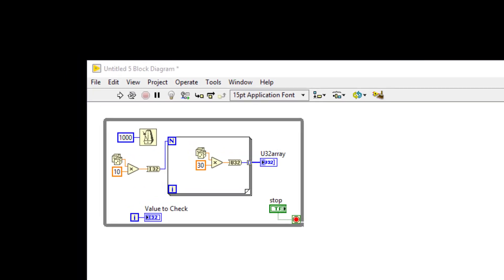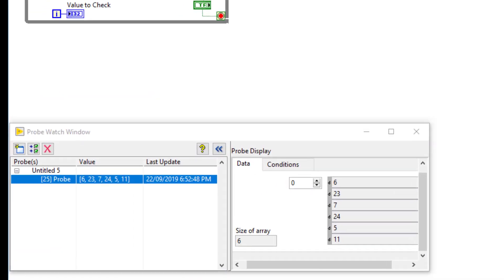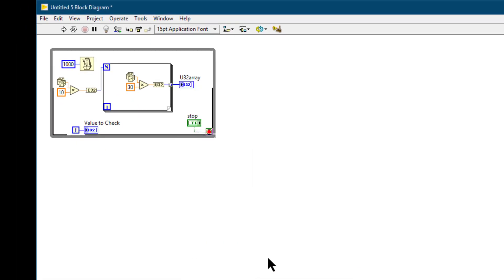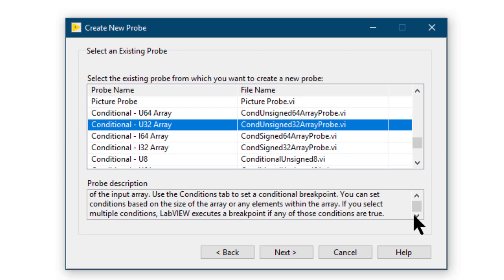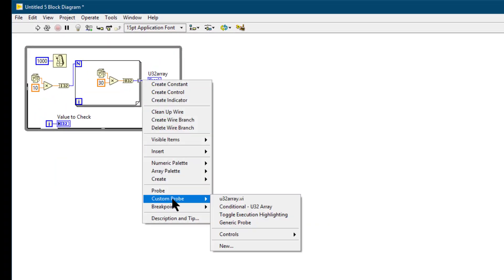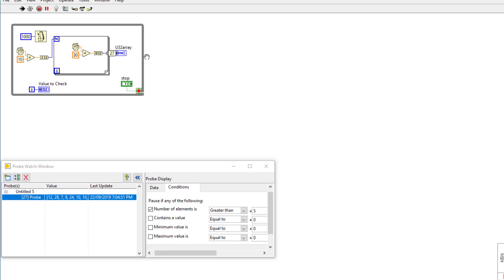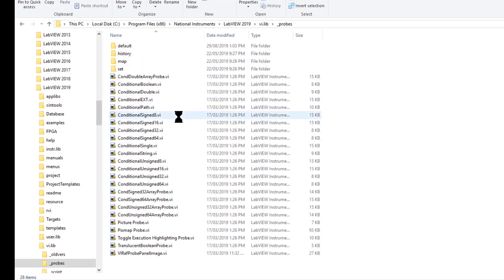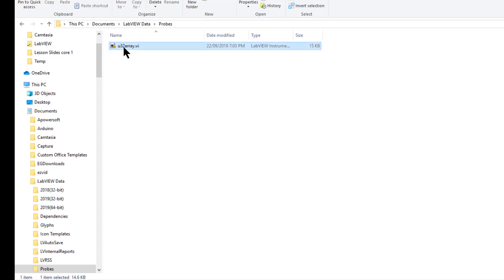Custom Probes - LabVIEW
What are custom probes? Their advantages over generic probes; how to create them and their file locations.